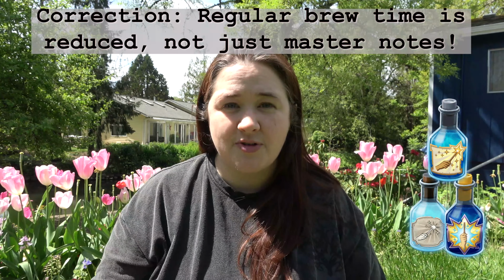Poachers and Pranksters: Two events in one week for Wizards Unite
The Nature and Nifflers (and Poachers, oh my!) event AND the previously postponed March Community Day are happening this week! Here are the details on both events, and how to prepare for them together.
 All screenshots and footage of Wizards Unite are the property of Niantic and Portkey Games.
Music created for Rowan Reports by Gui Moraes
📱FOLLOW THE PROFESSOR!
Merchandise coming soon!
Equipment:
Camera: Sony Handycam
Edited on Adobe Premiere Pro 19
Phones: Samsung Galaxy S10